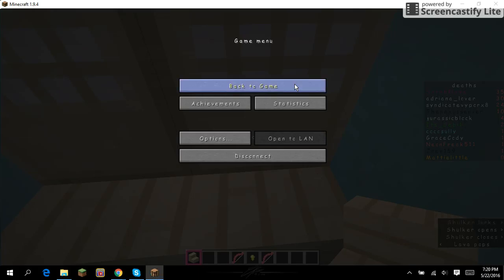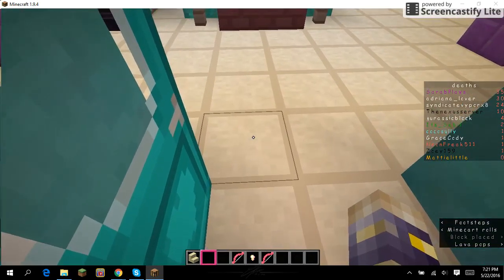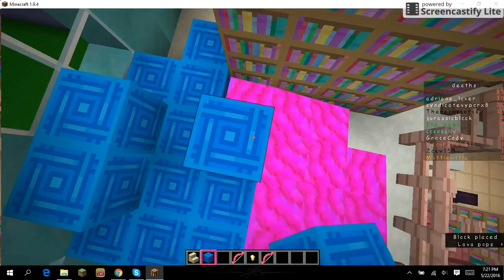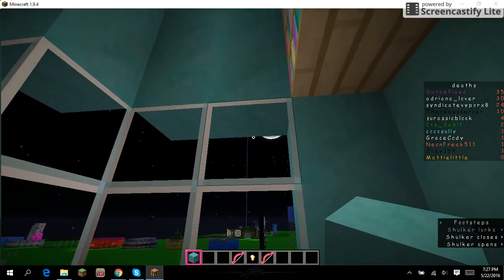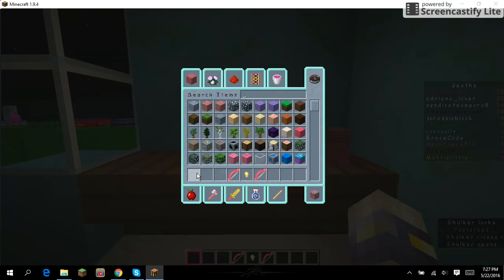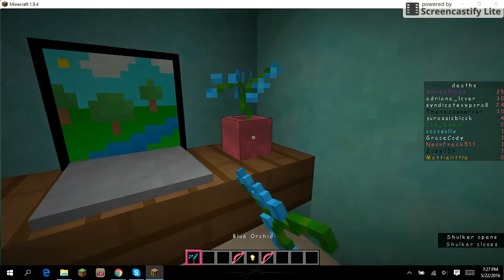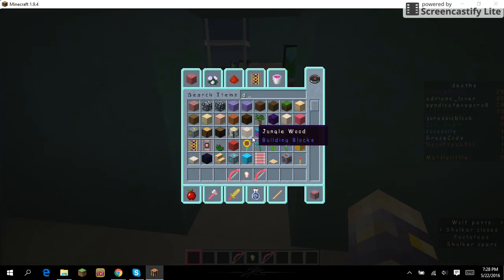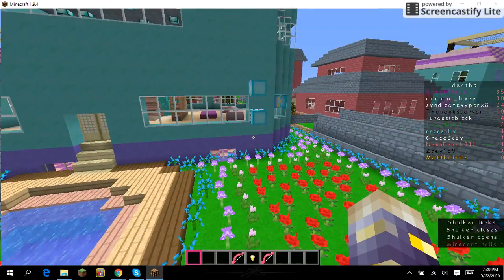WHY AM I GETTING GREIFED ALL THE TIME?!